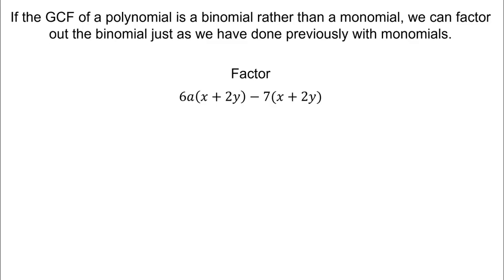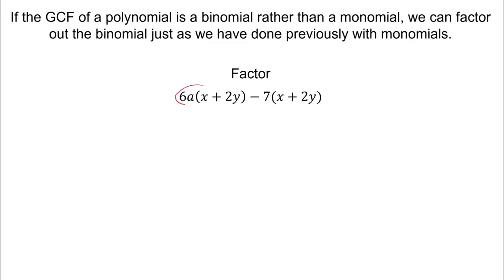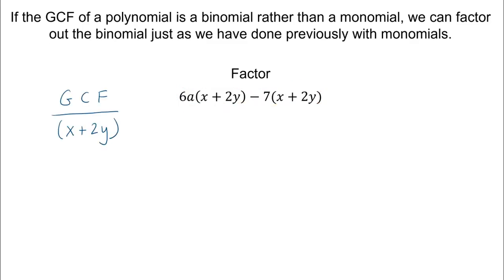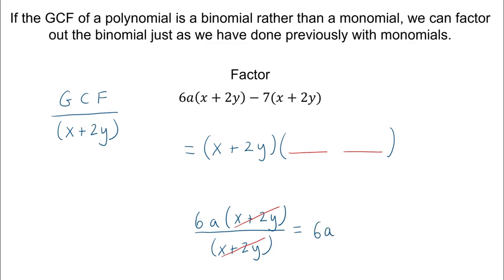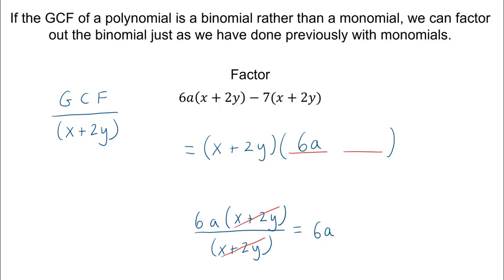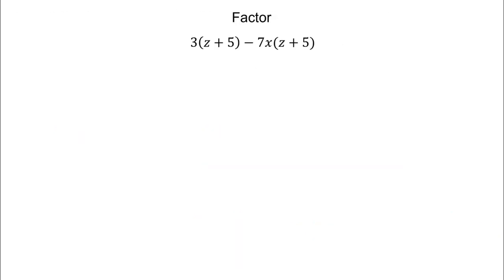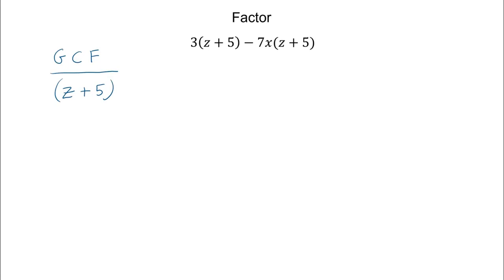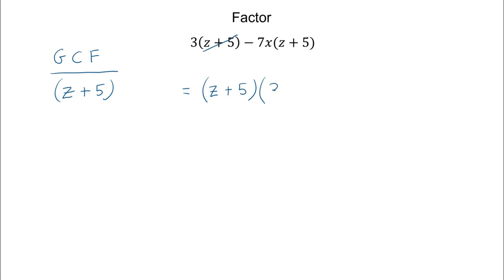Factoring a Binomial GCF